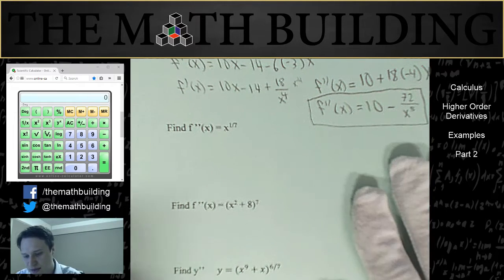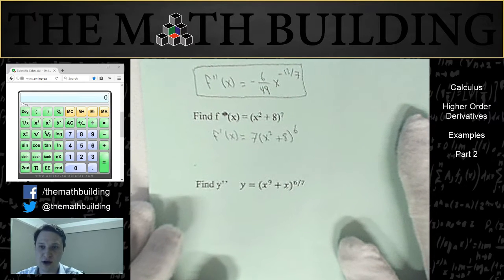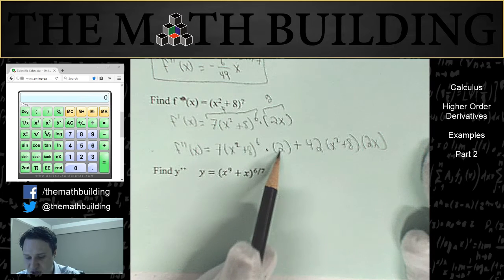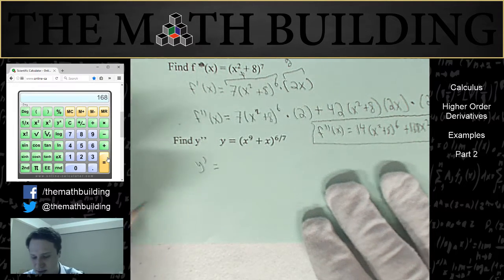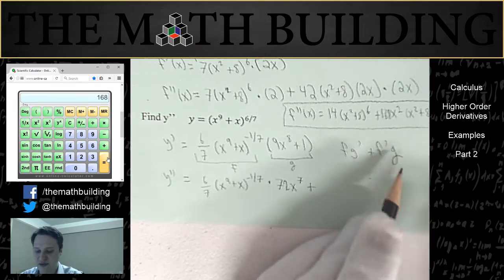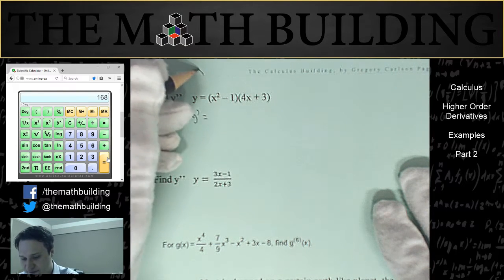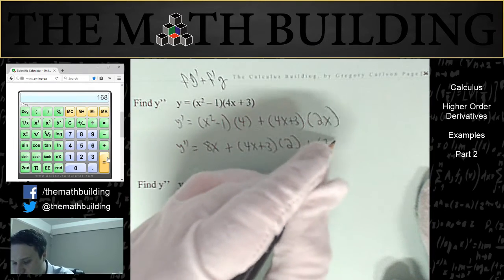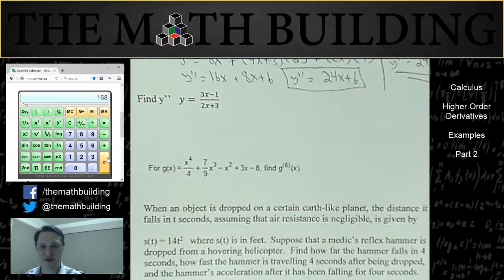Calculus Higher Order Derivative Examples Part 2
More Examples of Higher Order Derivatives